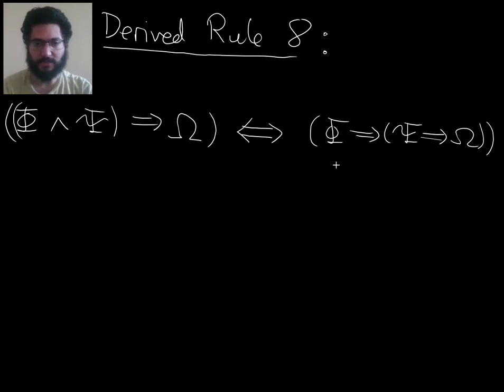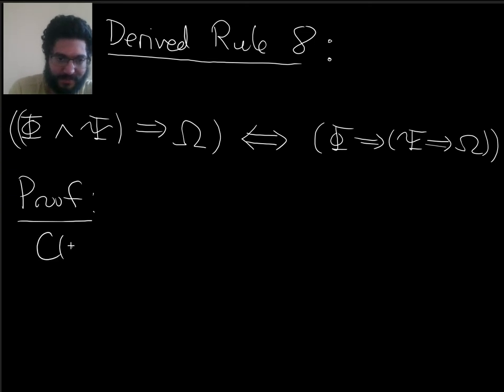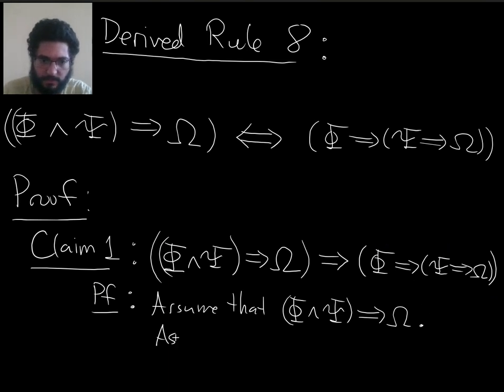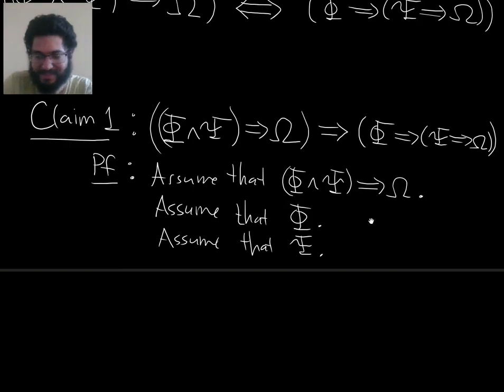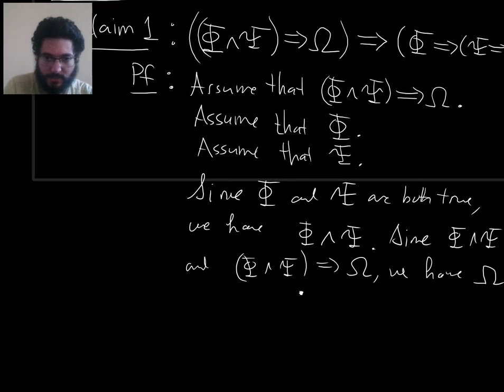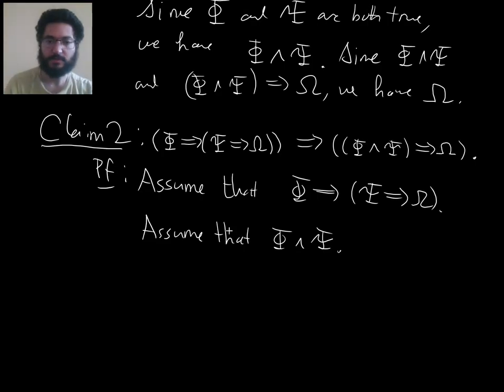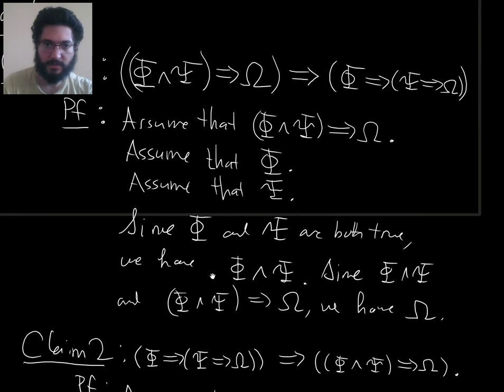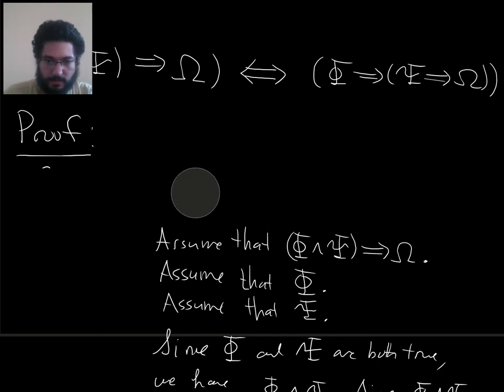8 L03P7 Conjunction and Implication